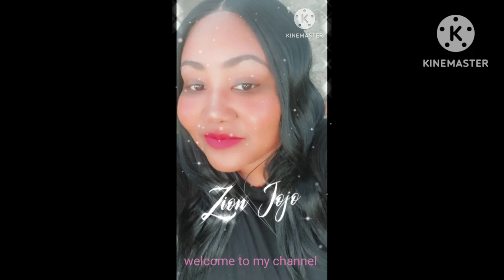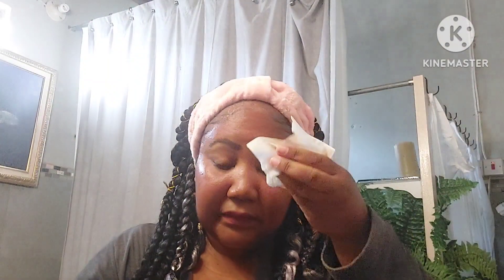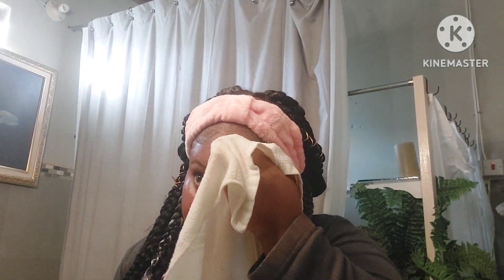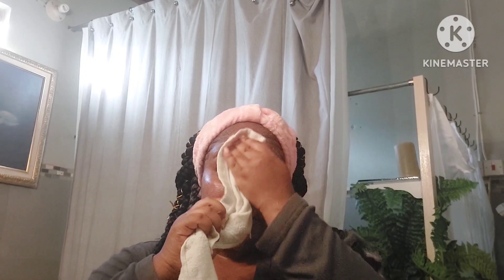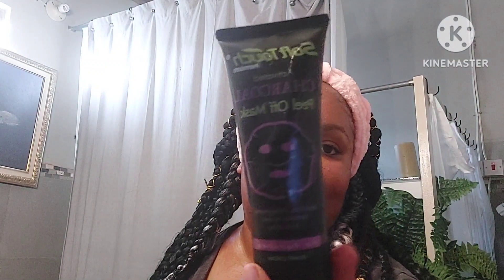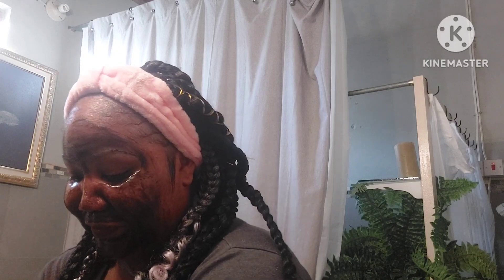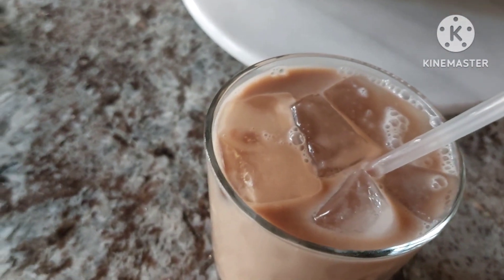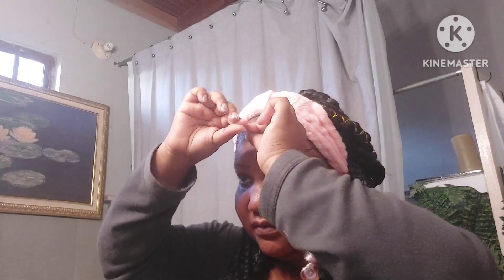Home facial cleanse 😌 ✨️